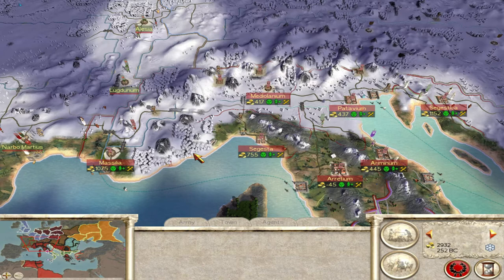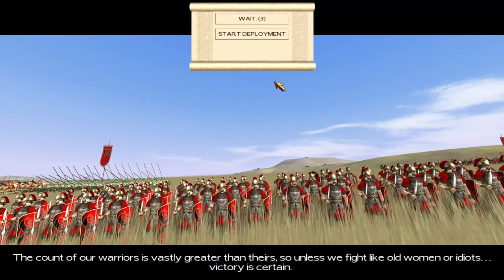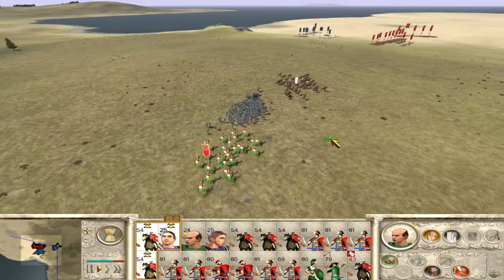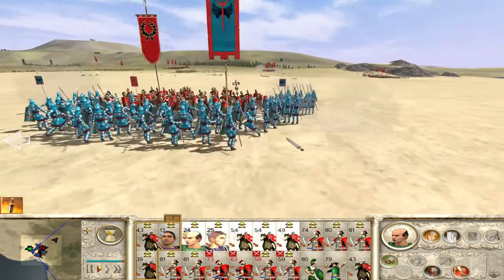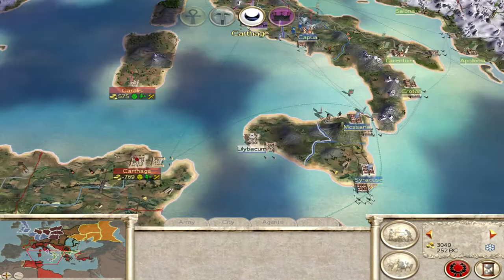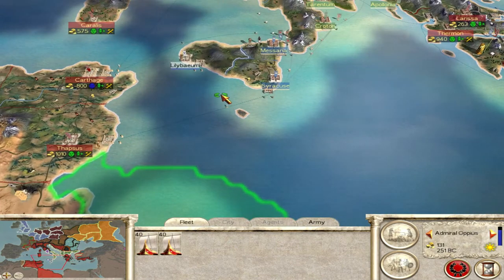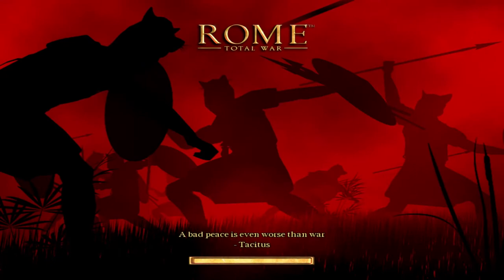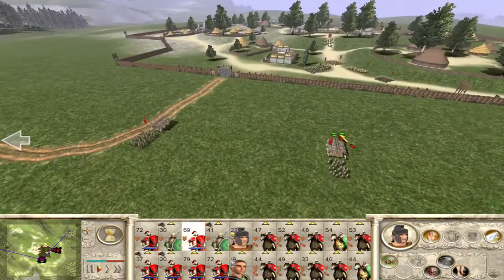Chariots Attack and the March Against Gaul! Let's Play Rome Total War: Julii Episode XIV [14]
In this video we take another wonder of the world, 3 down, 4 to go... We continue our expansion against the Gauls and expand our ever growing empire. This is part of our Julii campaign in the original Rome Total War, part of our Nostalgia series where we take a look back at older TW games to see how they hold up in 2021!